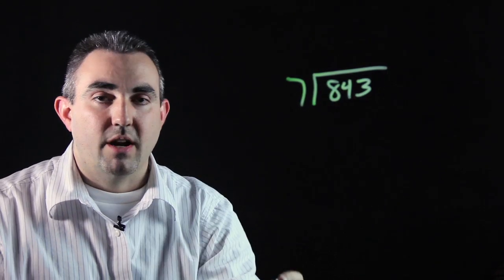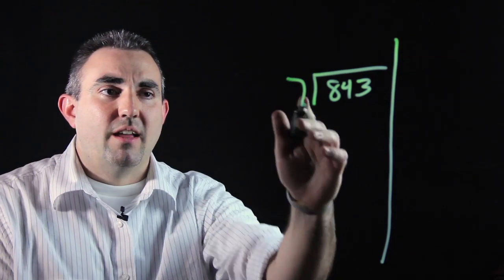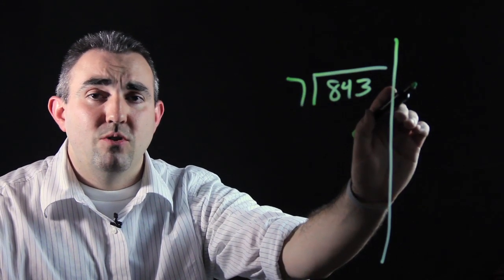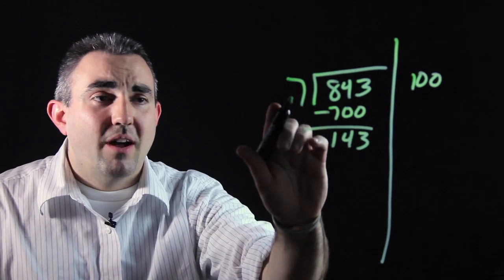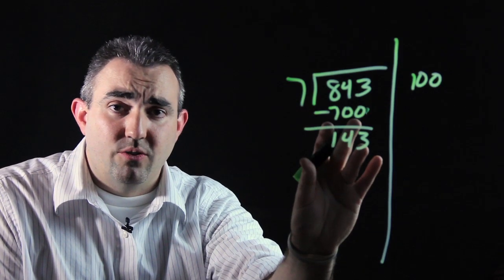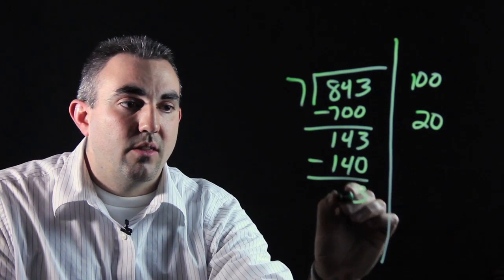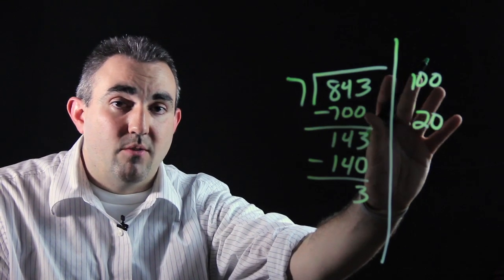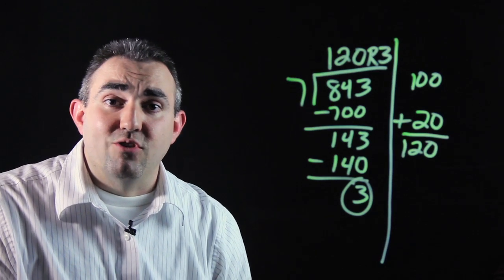How to Use Lattice Method for Division : Algebra, Geometry & Other Math Tips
When using the lattice method for division, you're always going to want to do steps in just the right order. Use the lattice method for division with help from a Head Math Supervisor in the New Jersey public school system in this free video clip.